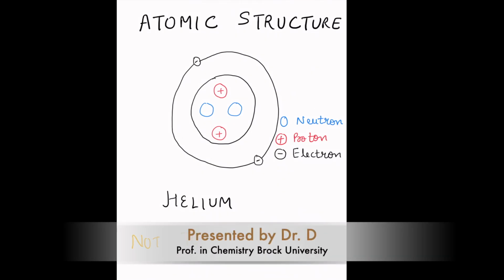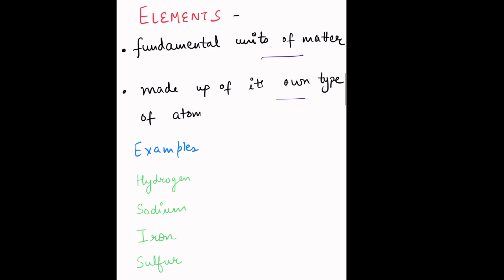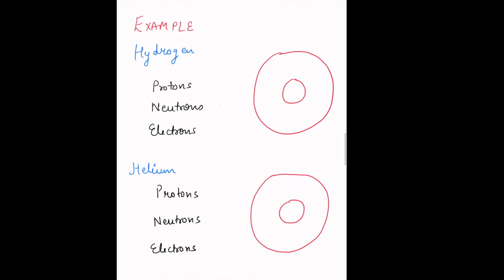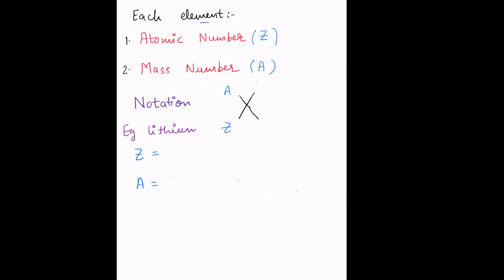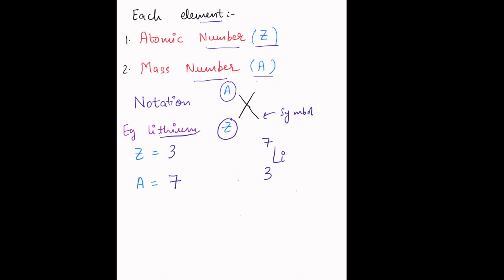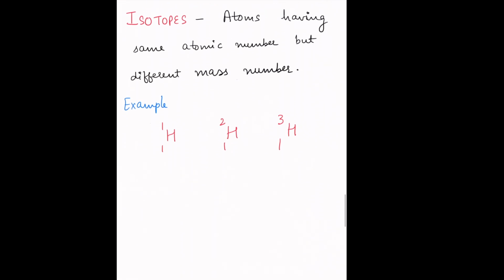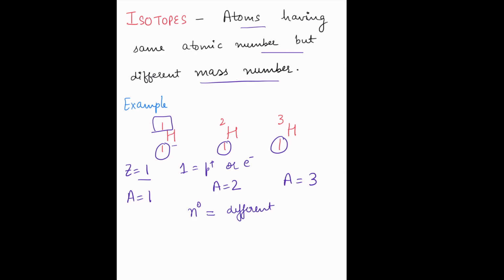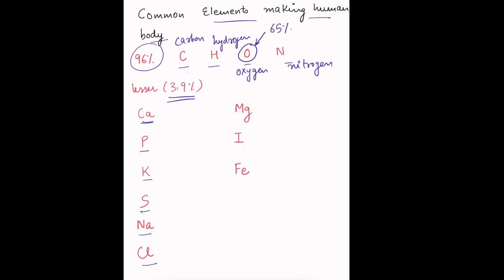Lesson 1: Atomic Structure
Introductory Chemistry| Learn Chemistry for Beginners| Part of Nursing Programs Biol 1170